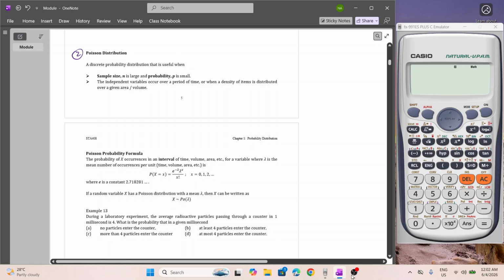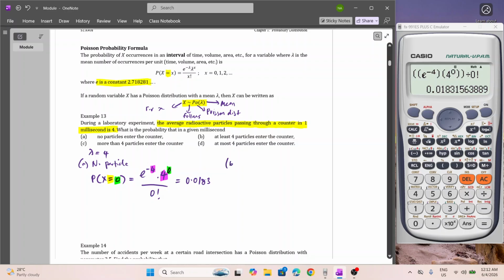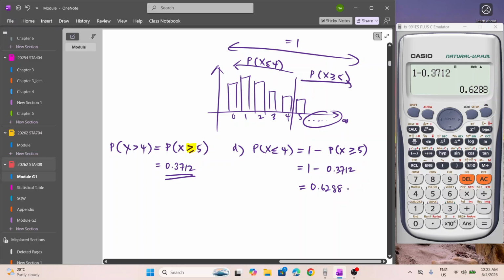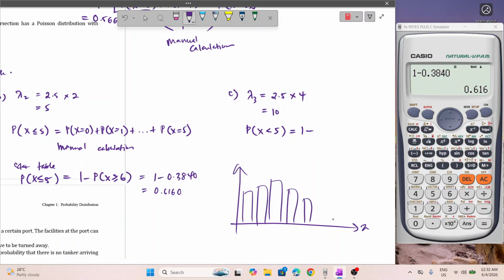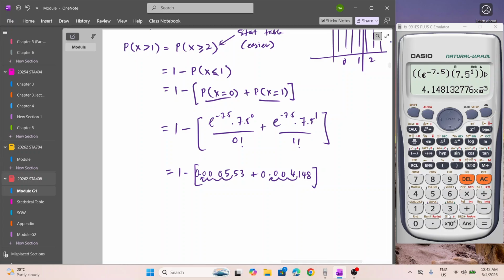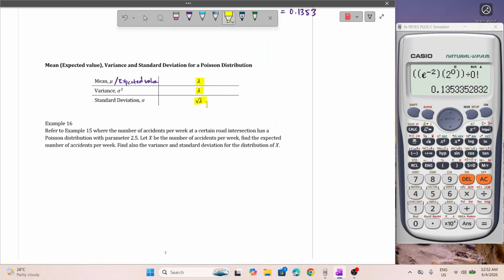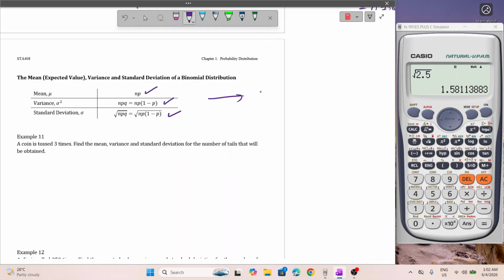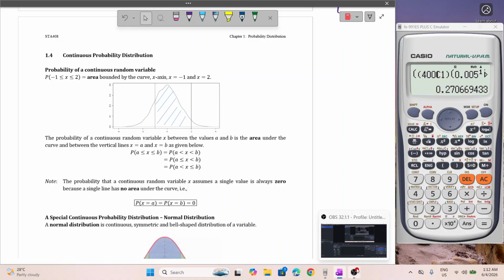STA408 #1 Poisson remuxed